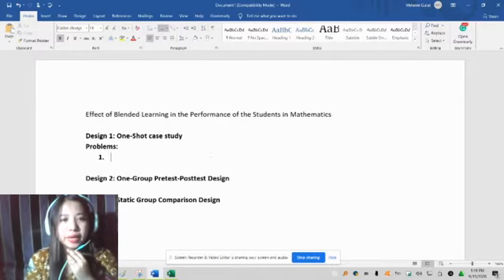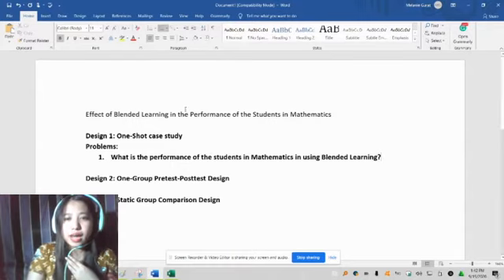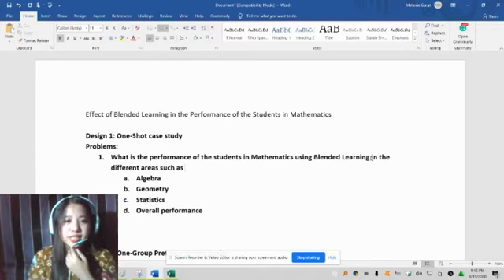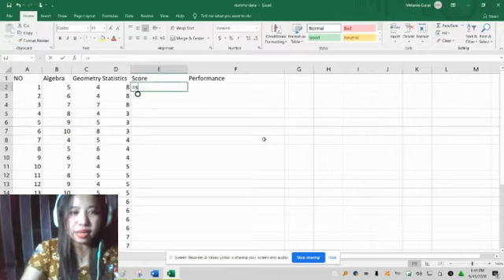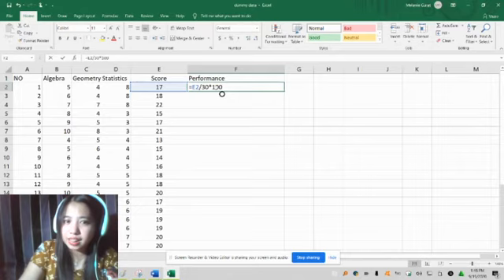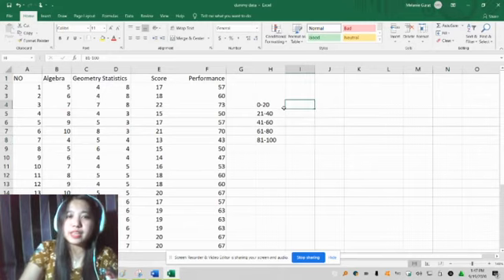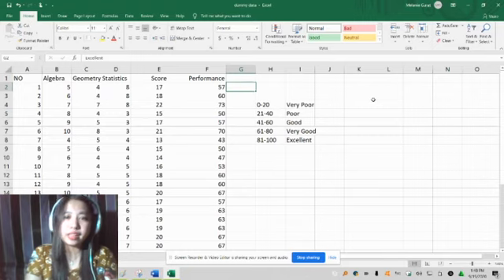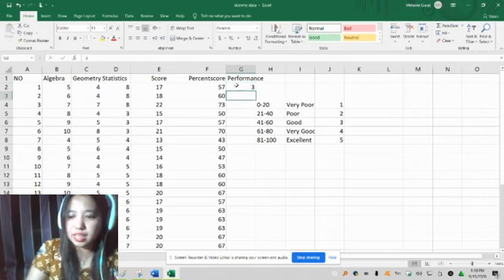One Shot Case Study Part 1